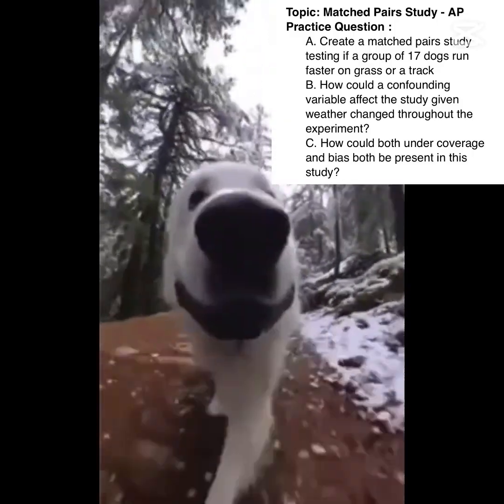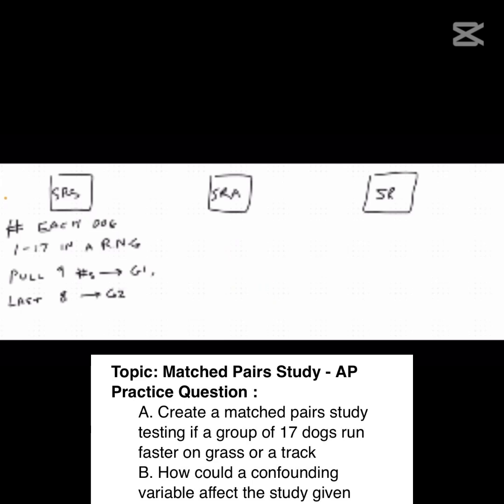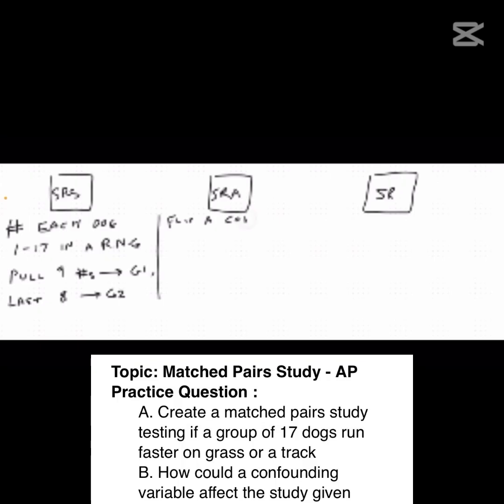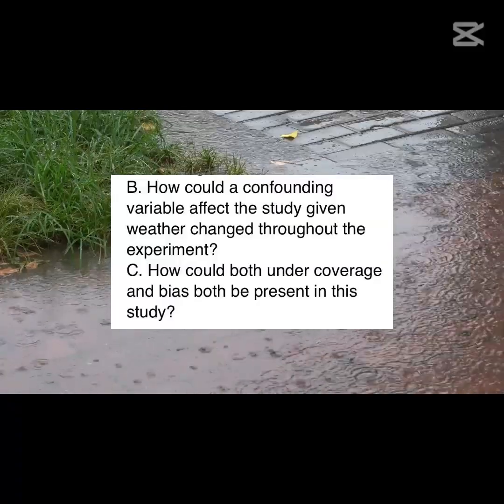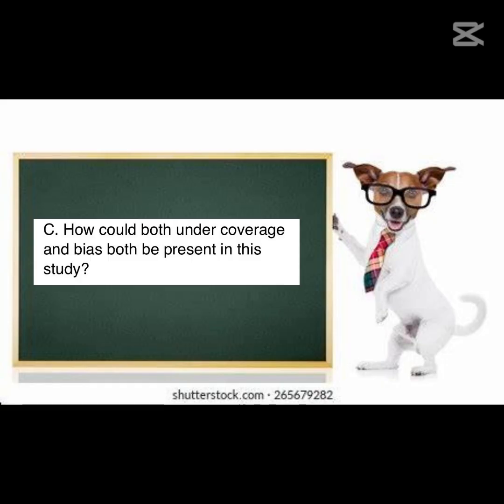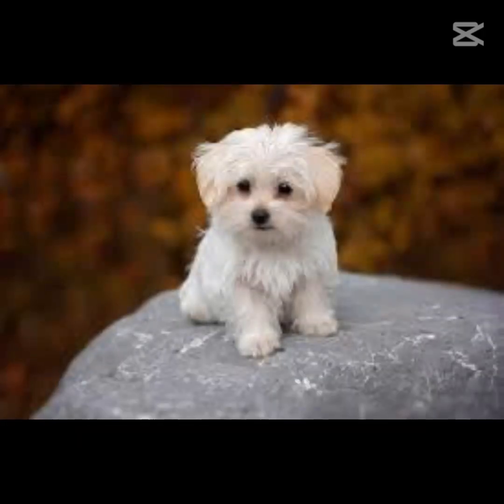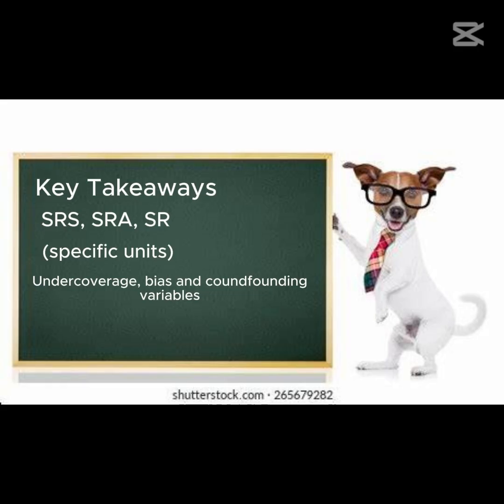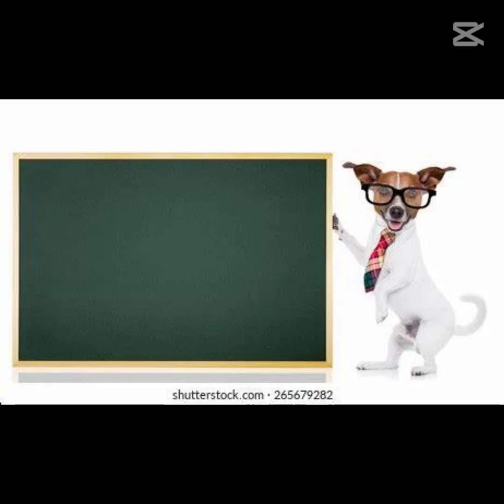Matched Pairs Study connie and sadie period 5